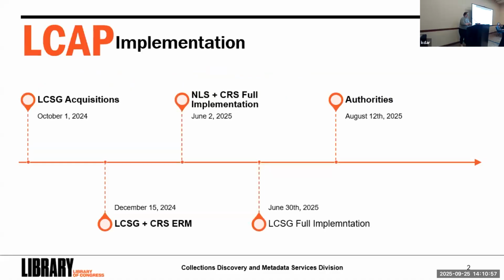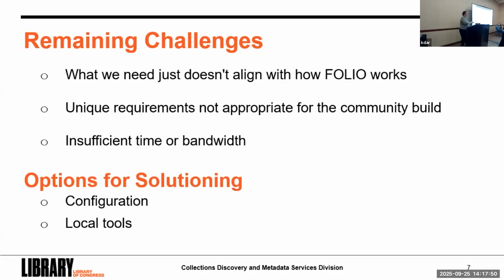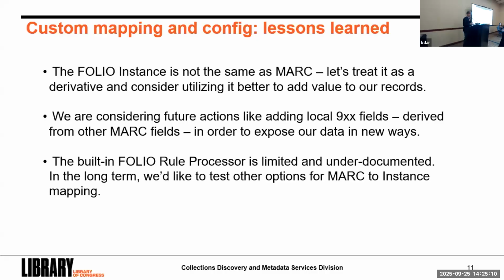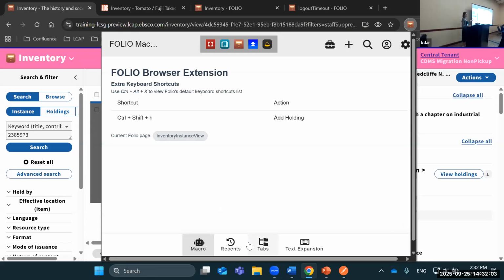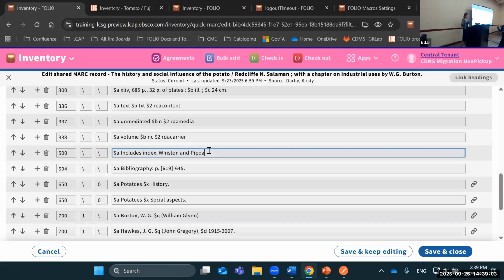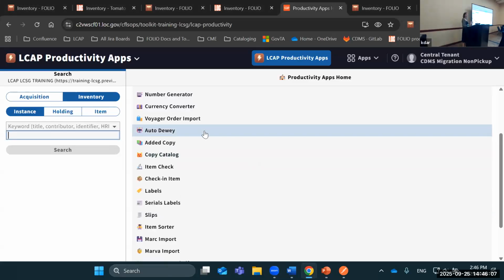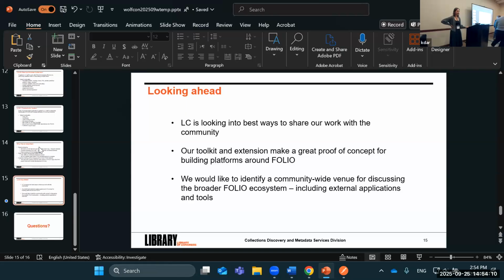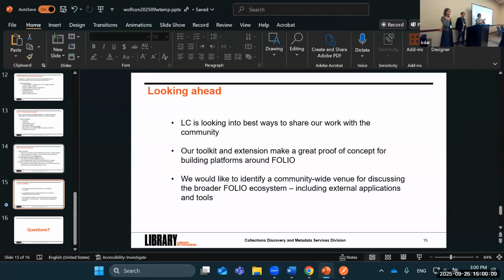Extending FOLIO: Library of Congress tools and customizations that the… (WOLFcon 2025)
The Library of Congress was excited to go fully live with FOLIO at the end of June. As part of its implementation, LC was able to extend FOLIO in several ways, building on its web browser interface and system APIs to facilitate workflows and integrations that the core FOLIO apps do not currently support. LC is pleased to present these to the FOLIO community, including: a homegrown interactive toolkit; a browser extension; and FOLIO configurations including mapping updates.
The Library of Congress is looking forward to collaborating more closely with community partners in the future and sharing both ideas and solutions with other FOLIO institutions. Members of the LC Collections Discovery and Metadata Services (CDMS) division – the core team that worked to implement FOLIO – will be on hand to answer additional questions.
Organizer: Caitlin Stewart
Speakers: Jeff Gerhard, Kristy Darby
Jeff Gerhard is the Head of Metadata Services in CDMS, and was the internal lead on data migration for the Library of Congress FOLIO implementation.
Kristy Darby served as the Product Owner for the Metadata Management track of the LC FOLIO implementation.
Caitlin Stewart is the Head of Platform Services in CDMS and was project lead on the LC FOLIO implementation. She also serves as co-chair of the FOLIO Product Council.